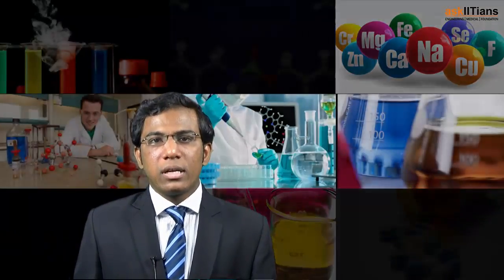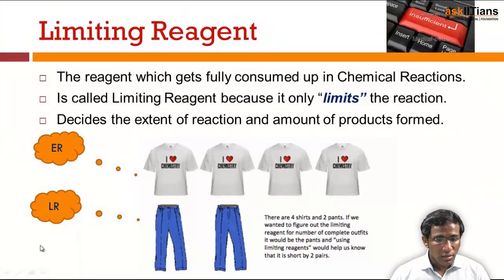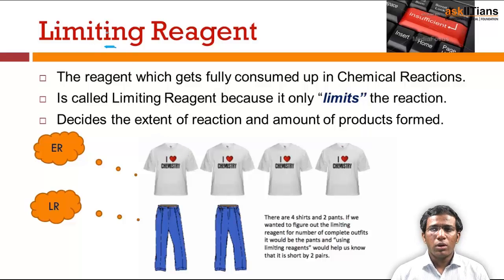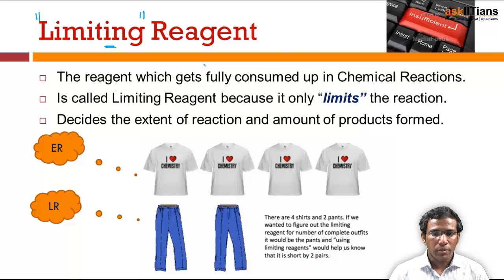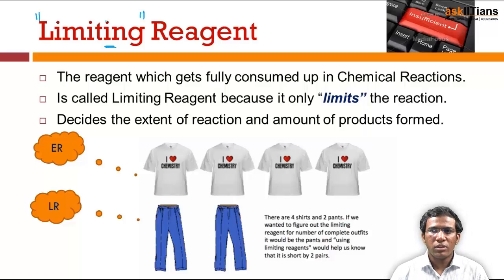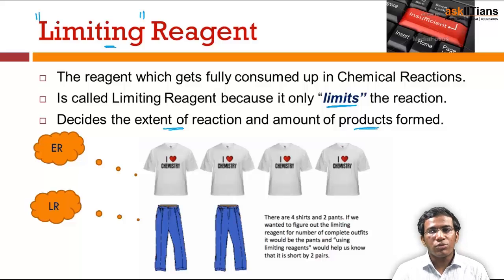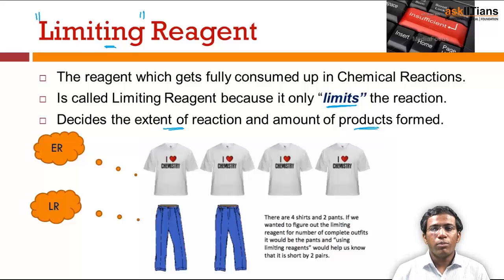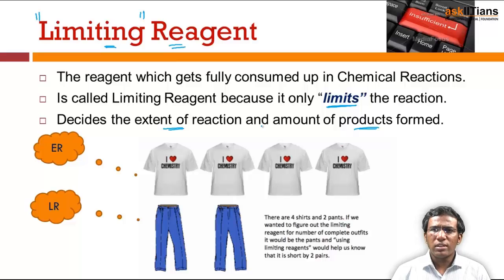Limiting Reagent | Chemistry | Class 11 | IIT JEE Main + Advanced | AIPMT | askIITians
Abdullapoor Ramreddy (IIT Patna) explained  about the concept of limiting reagent/reactant. Also explained how to identify it in a given chemical reaction and how it is used to determine the amount of products formed in a particular reaction.

Chapter Name -Some Basic Concepts of Chemistry
Prepared by - A. R. Reddy, IIT Patna, 4 Years of Exp., Chemistry
This chapter covers Introduction to Chemistry, Standards and Units, Matter and its Classification, Laws of Chemical Combination-1, laws of Chemical Combination-2, Mole Concept, Empirical and Molecular Formulas, Molarity and Percentage Concentration, Limiting Reagent, Normality, Molality and Mole Fraction

Buy this chapter and get all these features in one package:

1 Test paper with Video Solution - To Test your knowledge and to learn as how to answer the questions in exams